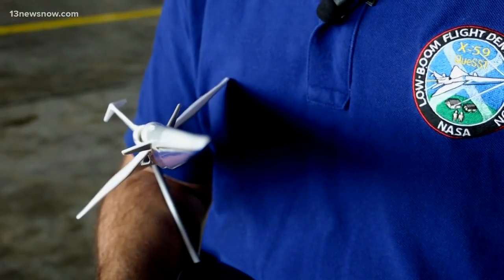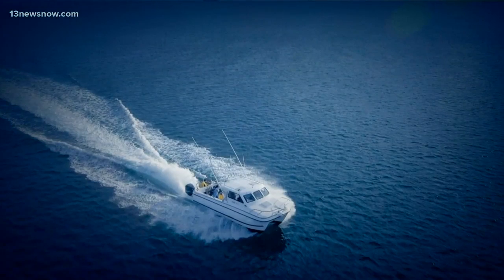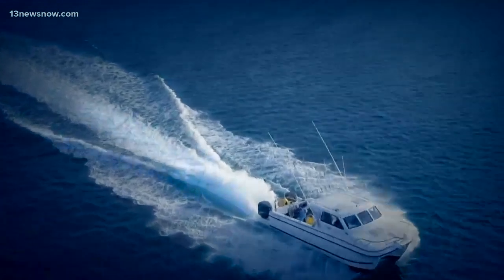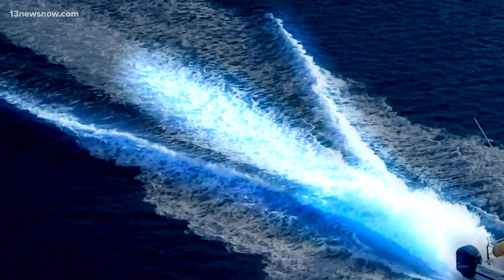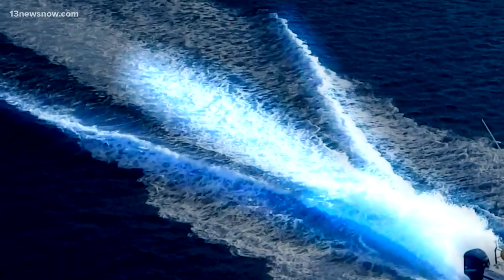SCIENCE BEHIND: NASA's supersonic aircraft tries to hush the sonic boom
NASA is working on quieting the big, annoying sounds of sonic booms.